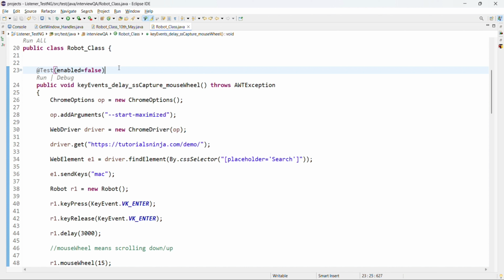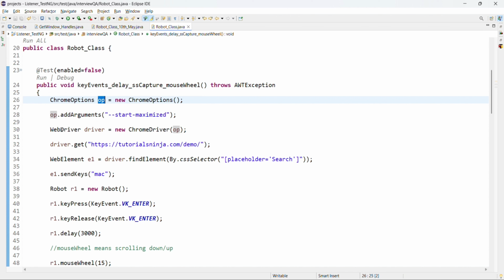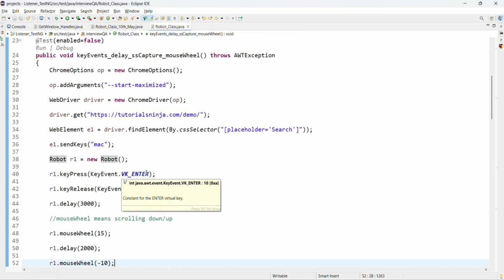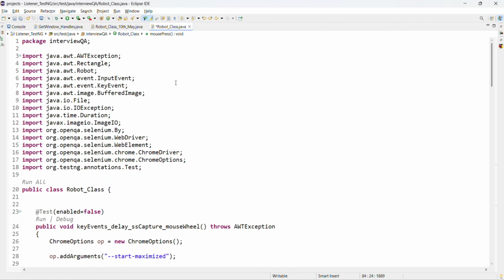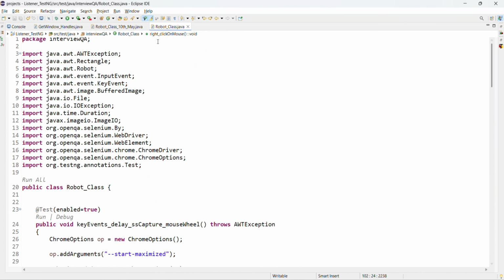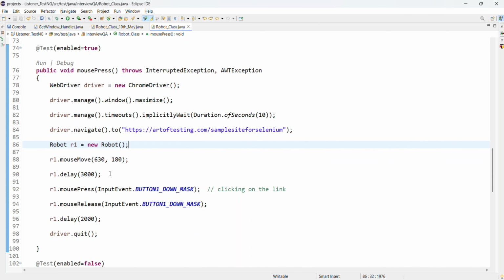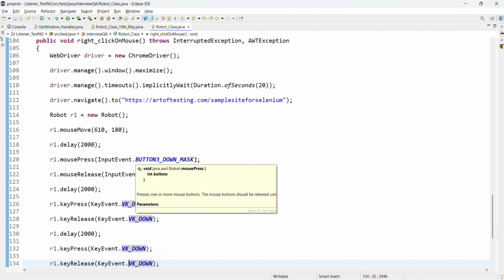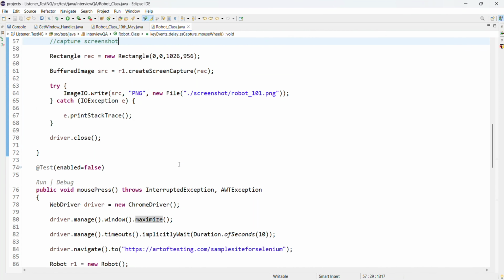Robot class methods in Selenium Automation testing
How to use Robot class methods in Selenium Automation testing